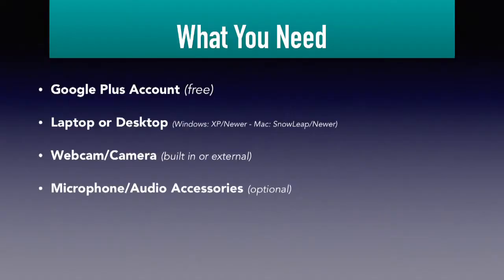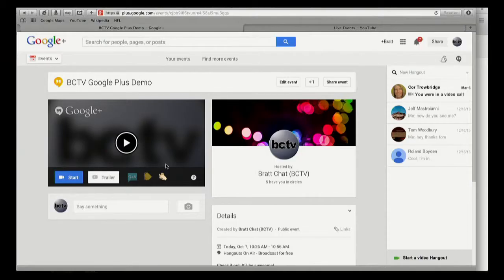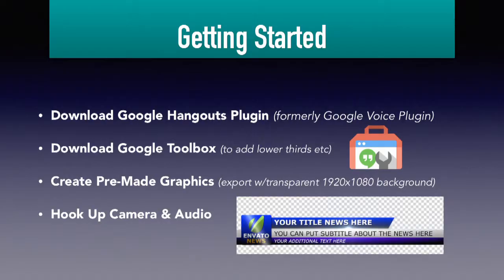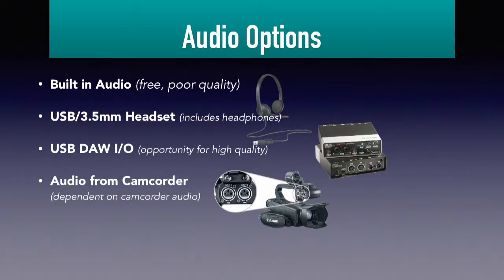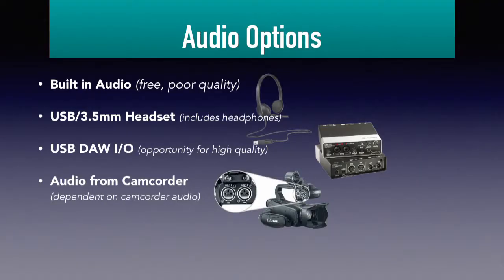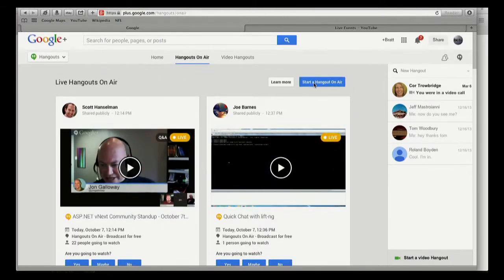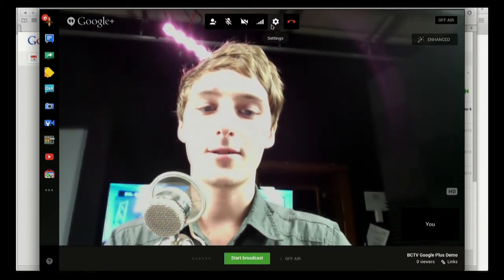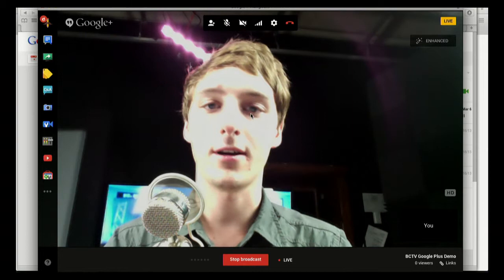Hangouts Live on Air: BCTV Tutorial - Extended Version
Getting ready to join a BCTV Program via Google Plus Hangout?

Get the rundown from BCTV Production Manager Roland Boyden on how to put to use Google's exciting Hangout Toolbox to create dynamic, interactive video--complete with multiple angles screenshots and slides, video clips, graphics and titles, and much more--all from right within the easy to use Google Hangout interface.

Plus get all the details on properly authorizing your account for live streaming on Youtube, getting your video and audio set up, and much more in this extended version of the how to series.